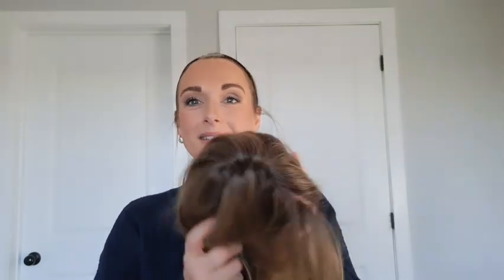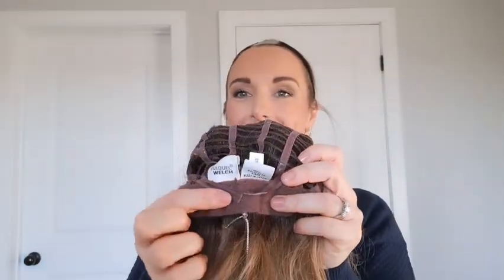Raquel Welch Style Society in Shaded Iced Cappuccino, RL1022SS: A Complete Look at the Wig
Thank you to @wigs_com for gifting the piece for educational content.

Questions about this piece or any other? Ask away!

Hi! I'm Ashley, and I'm so glad that you're here.

After years of struggling with hair loss that continued to progress, a few bad wigs that never left the house, and internet searches that left me feeling hopeless, I took the plunge and jumped into the world of alternative hair full-time in 2020, and I haven't looked back. Now I want to share what I've learned in the last decade of my struggle with you, wherever you are in your journey with alopecia.

Join me here for content related to all-things hair loss, wigs, and hair toppers and to build a community of women sharing tips and tricks. Together, we can build a community that promotes inclusion, destigmatizes hair loss, and educates everyone. Together, let's celebrate life beyond the locks - because it's a good one. ❤️